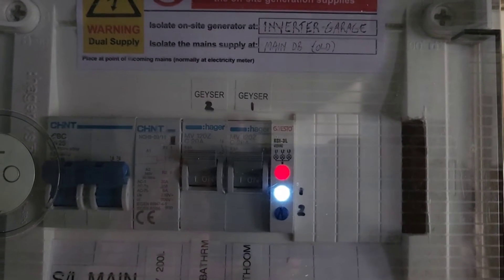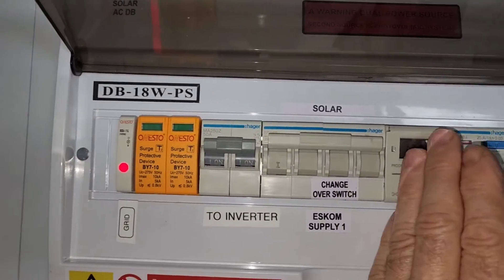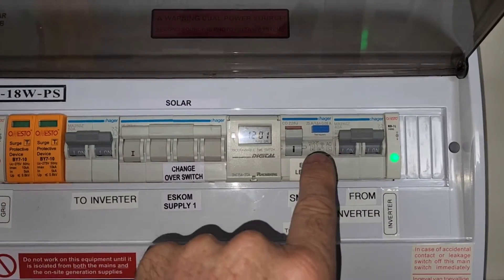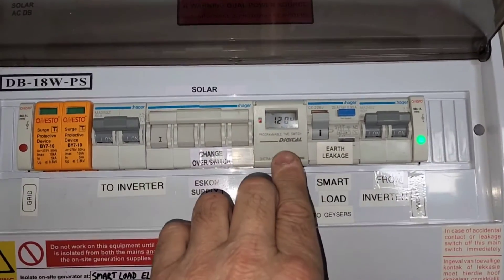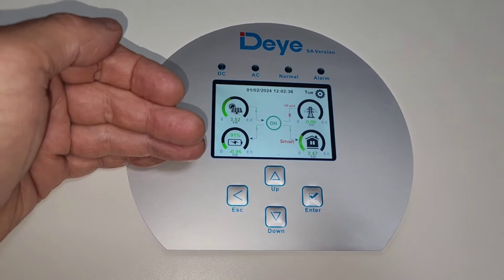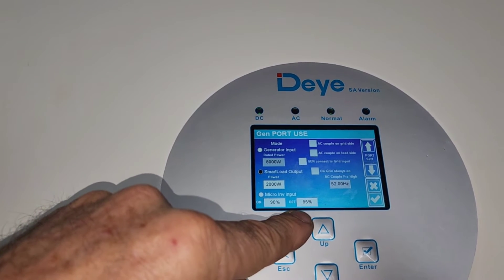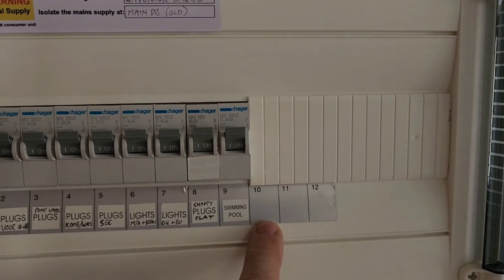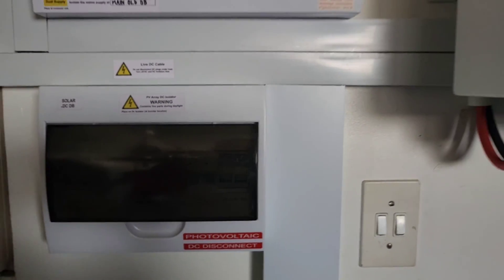Installation layout of my Deye 8kVA hybrid inverter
Here are more information on the technical layout of my inverter setup.

- 8kVA DEYE hybrid inverter
- Stage 2 (7.68kWh, 1C) VOLTA battery
- 2 Strings of 4x 550W JA solar panels
   (more panels will be beneficial during winter)

50A breakers to inverter
40A breaker from inverter
40A ELU before Essentials loads
25A ELU (or 2P breaker) to Smart Load

Geyser 1 - 150L - 3kW
Geyser 2 - 200L - 2kW (replaced element)

Auto change-over switch to geyser with
- Smart Load feed
- Grid feed via Smart Timer
  [UPDATED: see later video about
   Sonoff TH20 temp. wifi timer usage]
   (set via App on rainy days)

Relay - powered by geyser no.1's power from element (after thermostat)
Relay switches geyser no.2 off when no.1 is on
and visa versa.

Timer unit on main Smart Load output to limit usage time to between 10am - 3pm
(prevents unnecessary use of battery by
 Smart Load in late afternoons)